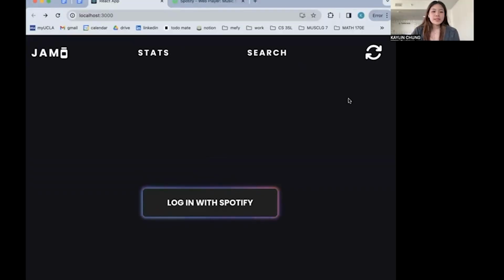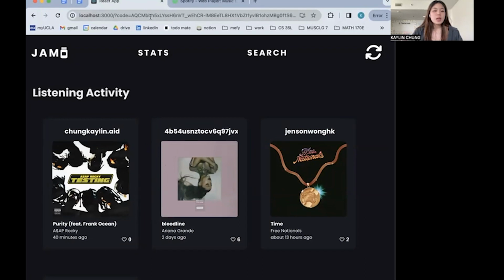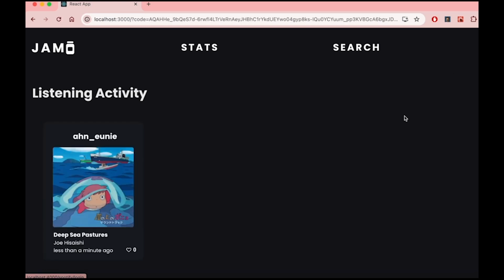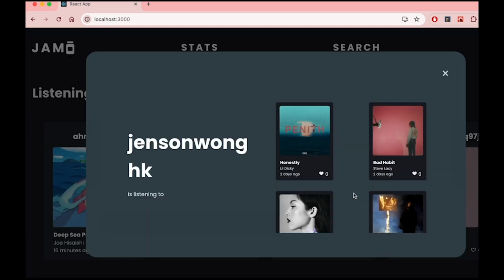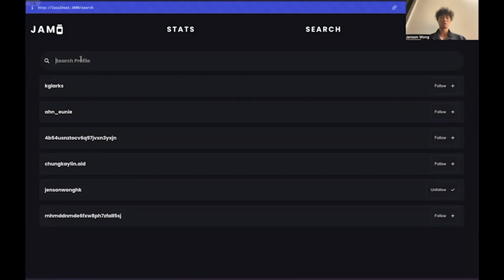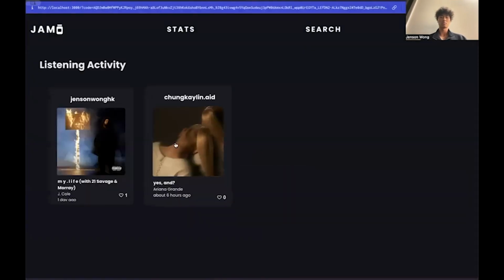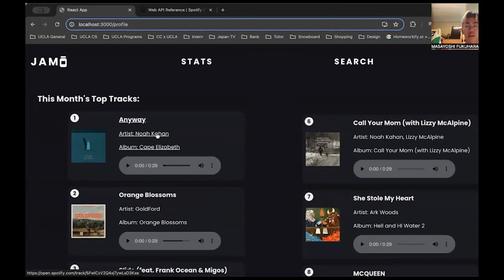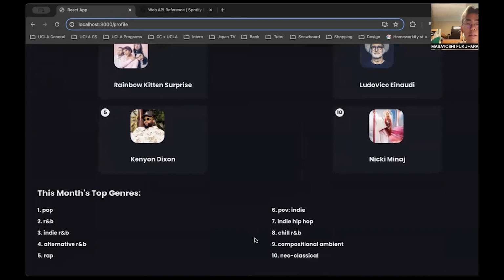CS35L - Jam Project Presentation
by: Renee Ma, Kaylin Chung, Eunice Ahn, Jenson Wong, Max Fukuhara